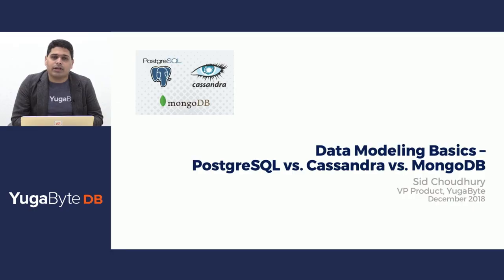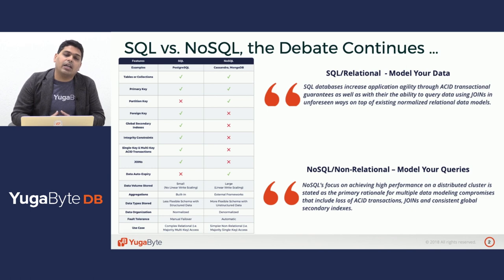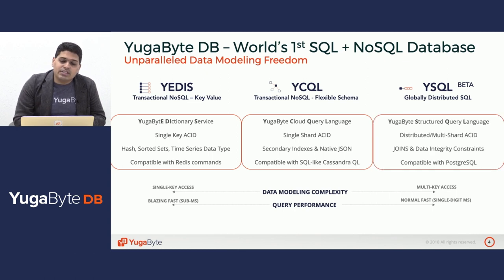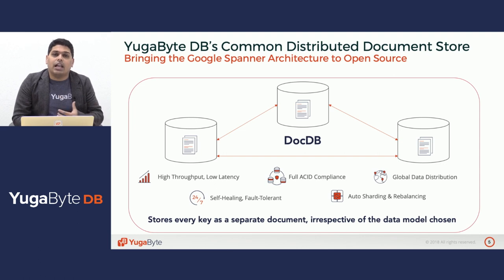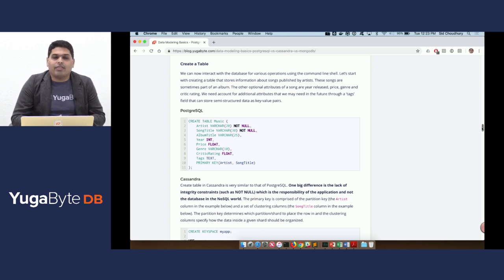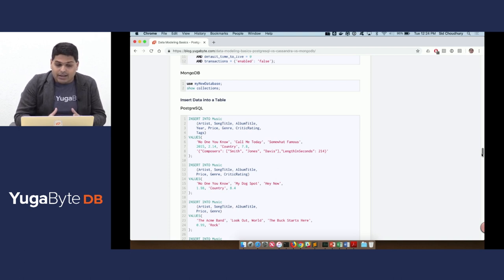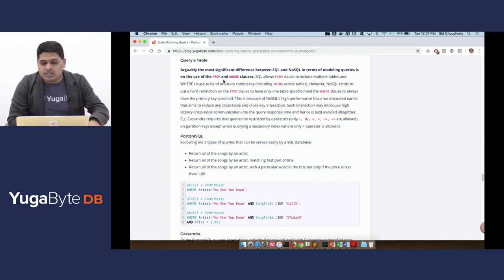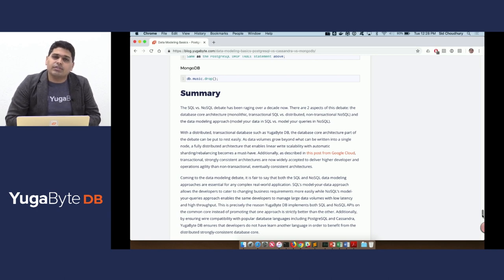Data Modeling Basics: PostgreSQL vs Cassandra vs MongoDB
In this video, Yugabyte VP of Product, Sid Choudhury, compares and contrasts data modeling fundamentals using PostgreSQL, Cassandra and MongoDB as examples.